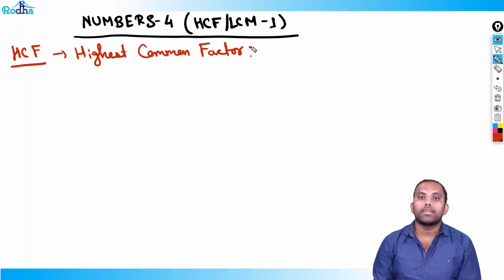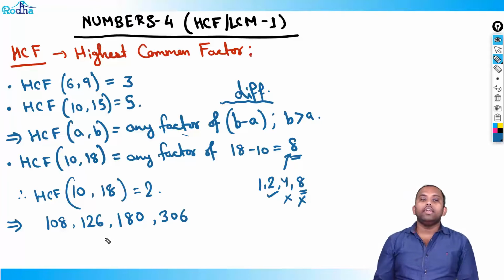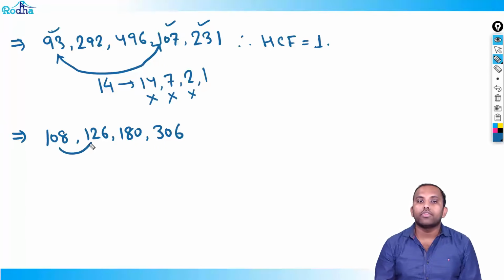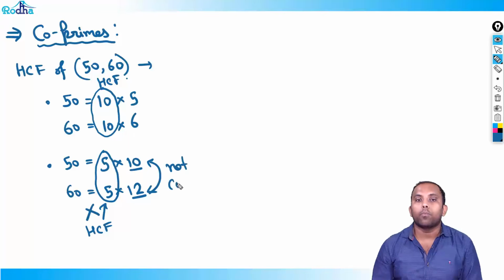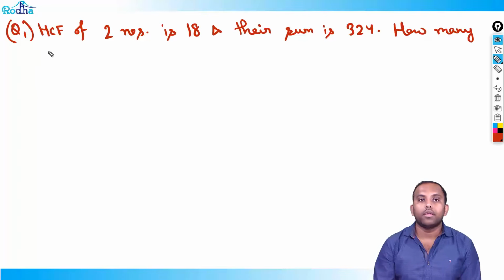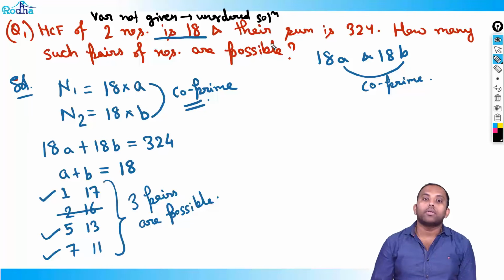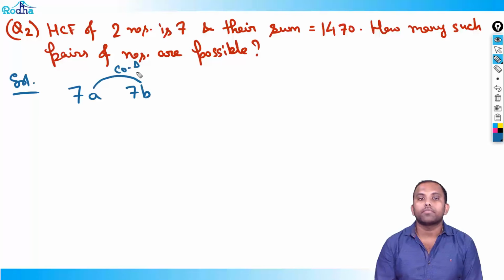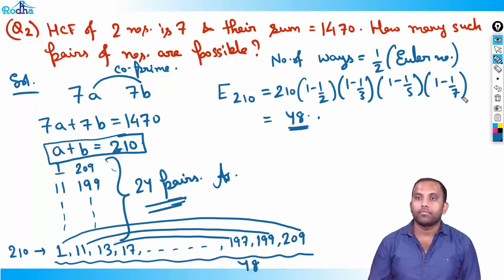HCF LCM 1 | Number System for CAT 2027 | Ravi Prakash Rodha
Master hcf and lcm for CAT Quant. (official Rodha course page) and learn essential lcm and hcf techniques.

- Learn the fundamental definition and calculation of HCF (Highest Common Factor).
- Discover the difference method for efficiently finding HCF of multiple numbers.
- Understand the co-prime method and its application in HCF problems.
- Solve problems involving HCF and sum of numbers, including finding possible pairs.

Chapters:
0:00 Understanding HCF: Highest Common Factor basics
3:30 The HCF Difference Concept explained
8:39 Applying the HCF Difference Concept to multiple numbers
16:49 Co-prime numbers and their role in HCF
24:40 Problem Solving: HCF and Sum of Two Numbers

This video, presented by Ravi Prakash Rodha on the Rodha channel, provides a comprehensive guide to hcf and lcm concepts for the CAT exam. It covers essential techniques like the difference method for multiple numbers and the co-prime method, crucial for solving Quantitative Aptitude problems. The content is designed to benefit students preparing for CAT, XAT, NMAT, SNAP, and CMAT.